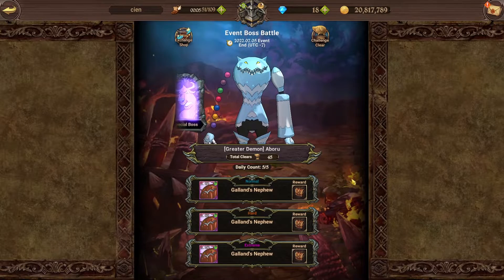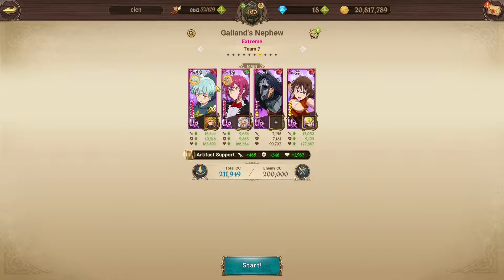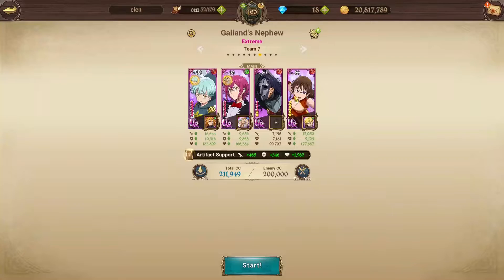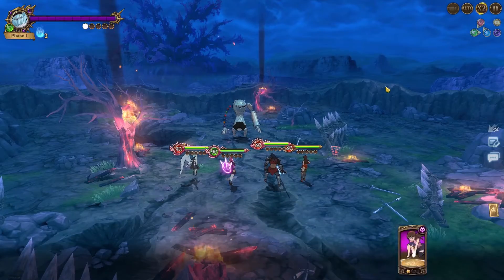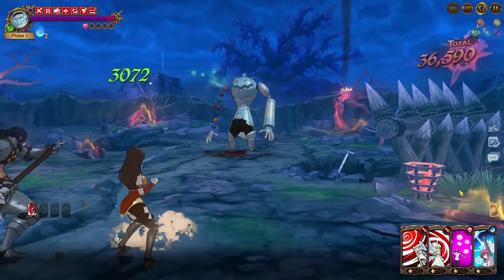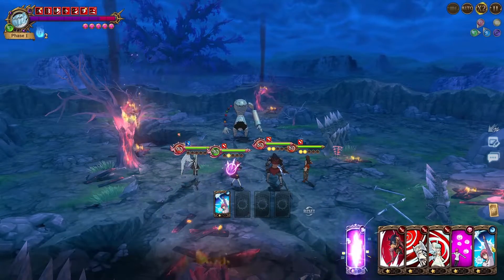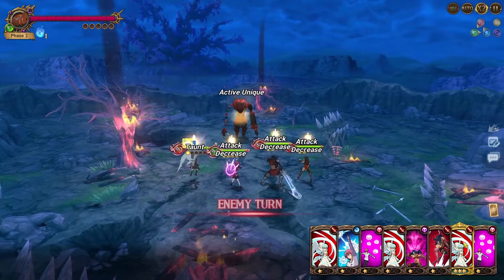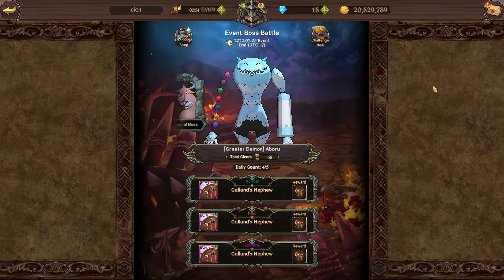*NEW* Event Boss Battle ABORU F2P CLEAR! || The Seven Deadly Sins: Grand Cross